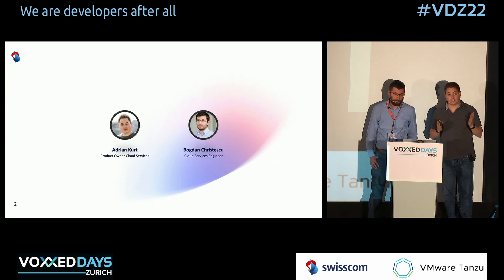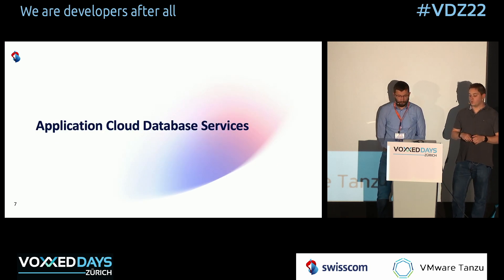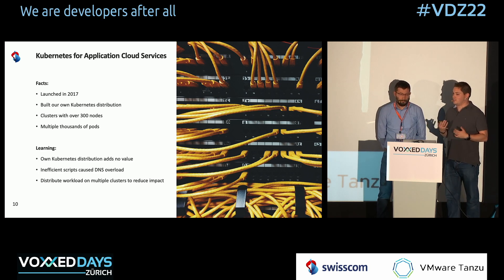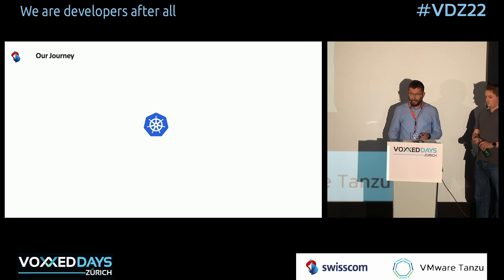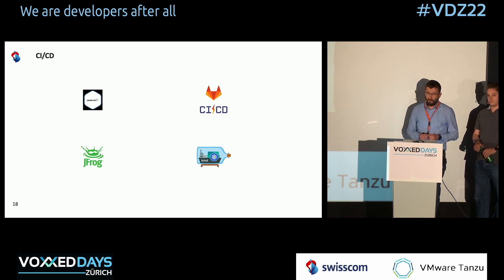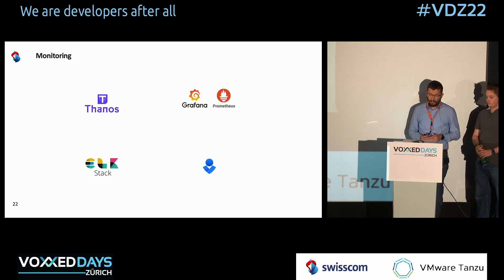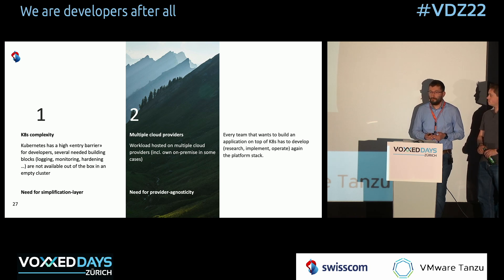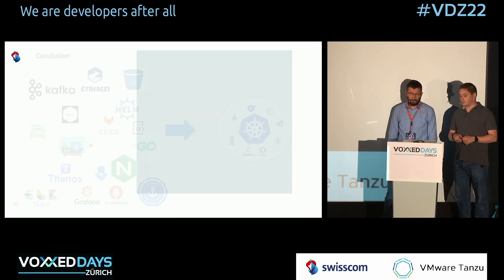[VDZ22]Pains and gains of Kubernetes for Developers, story from experience by A. Kurt, B. Christescu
Pains and gains of Kubernetes for Developers – a story from experience by Adrian Kurt, Bogdan Christescu

Kubernetes is a powerful and extensible platform with a huge ecosystem of tools. But it is hard, or as Paul Dix said 'Kubernetes made the simple things hard and the hard things possible'. Since 'making hard things simpler' is pretty much our DNA, we'd like to show you how we have found ways to solve the challenges Kubernetes has brought to us.

We have come a long way starting with PaaS on CF, collecting experience with production workloads in large scale environments for our own internal products & services and have thus come to know Kubernetes to the bone. So, we understand what we all need - which includes, but is not limited to, features and components that range from Knative for Workload Management, to Ingress Controller Contour, to building images from source code, to CD Tooling, observability, and more.

In this session we want to talk about our journey: Where we and thus our expertise come from, what we do day to day, what this looks like in customer projects, and where we see the journey take us in the near future. Intrigued? We look forward to having you in our session!